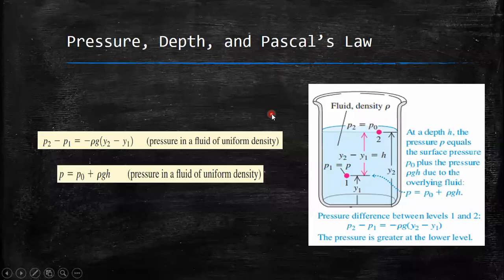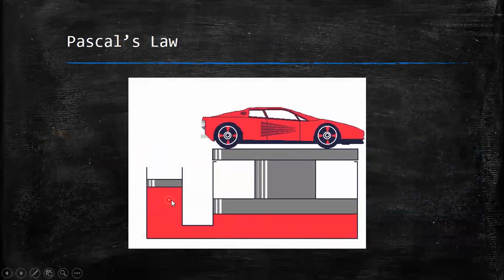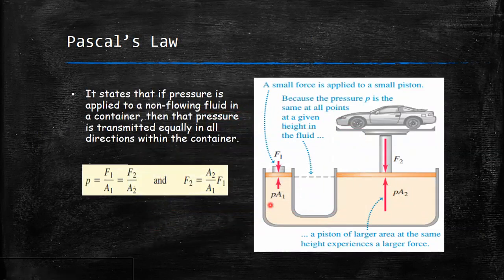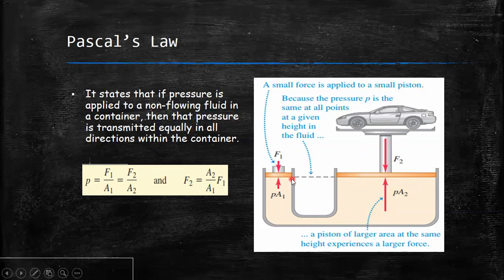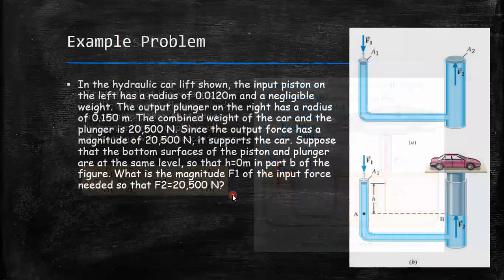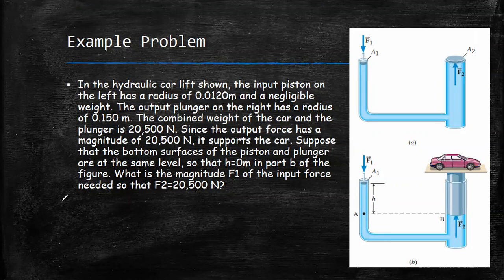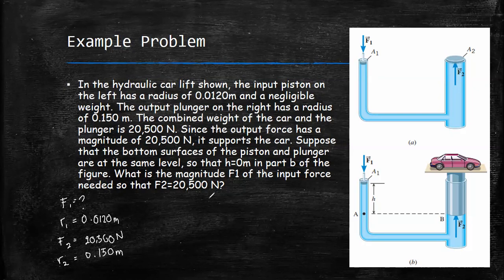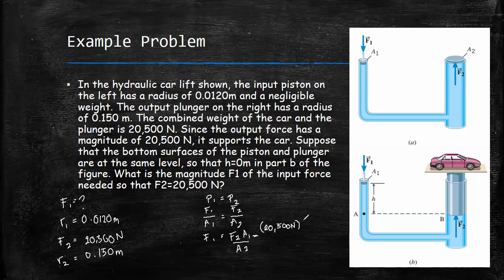Pascal's Law - Fluids Part 4